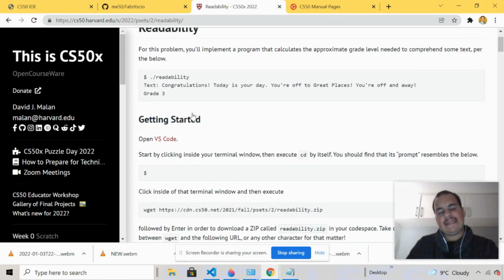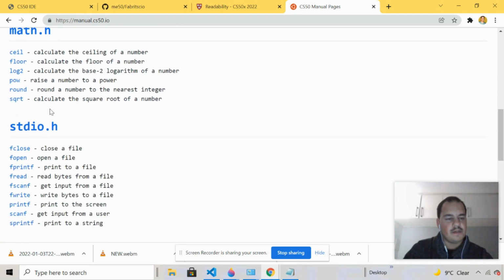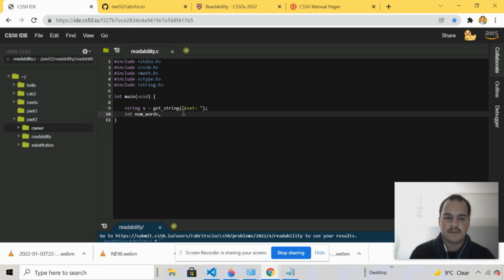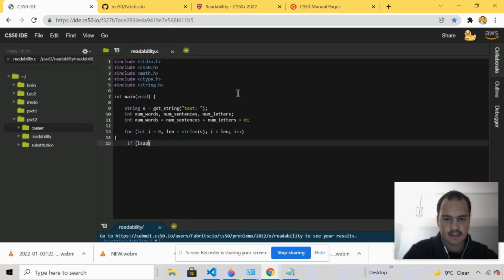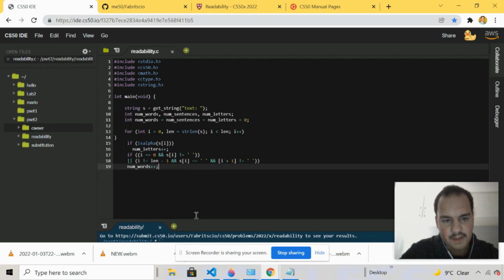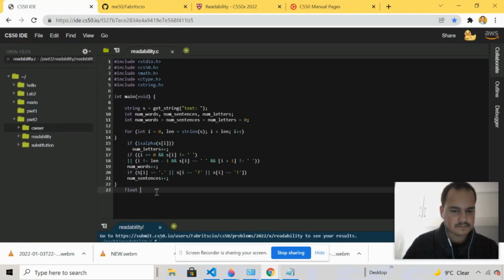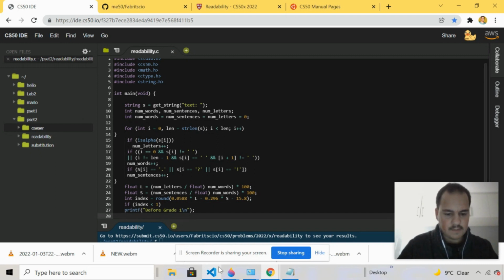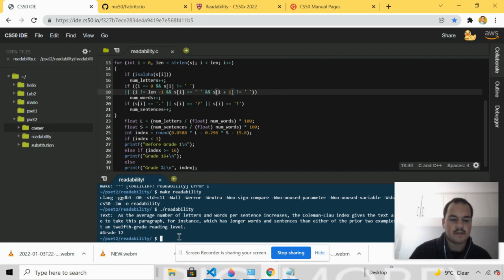👀CS50'S Readability Problem set_2